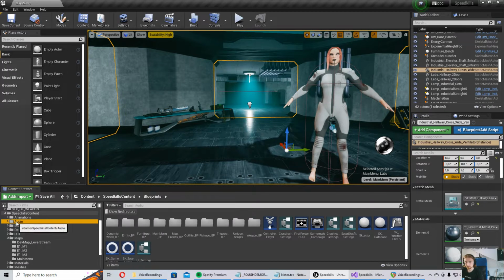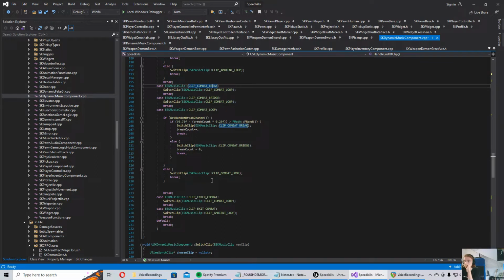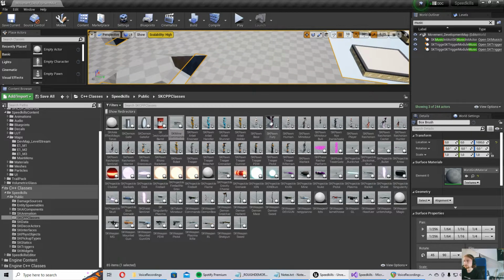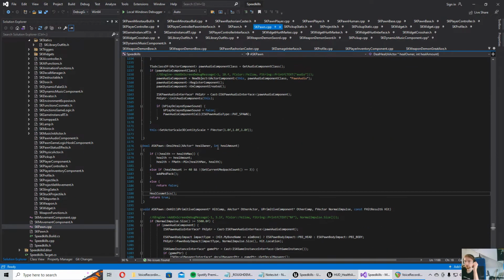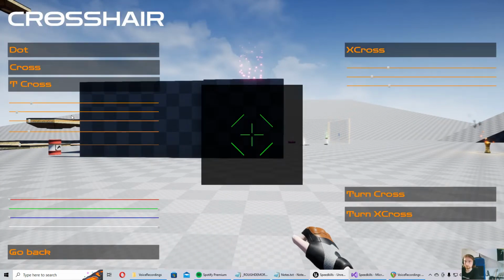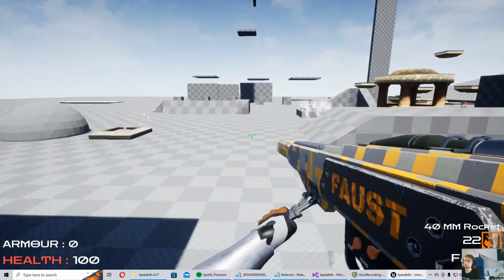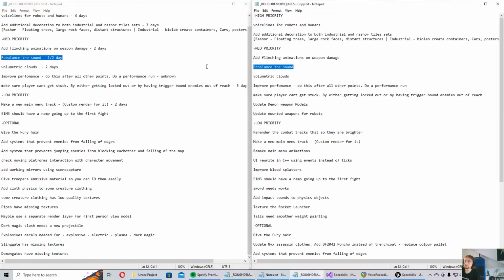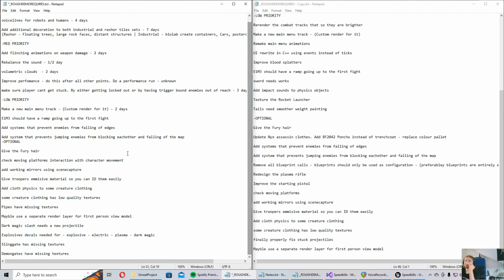Project Speedkills - Devlog July 2022 - Doom style dynamic music and much more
big updates